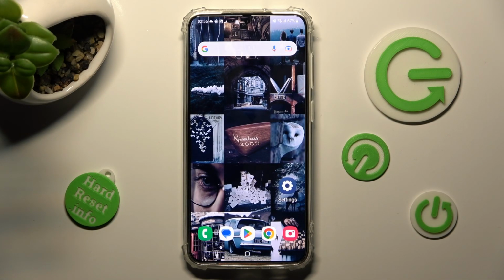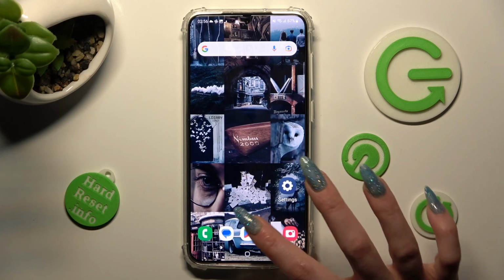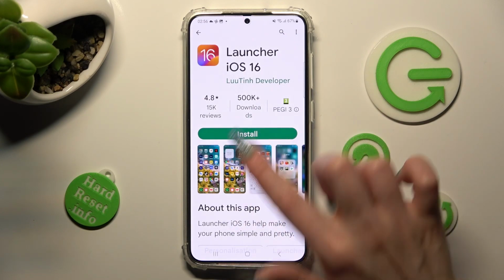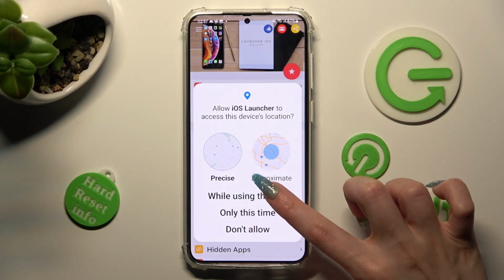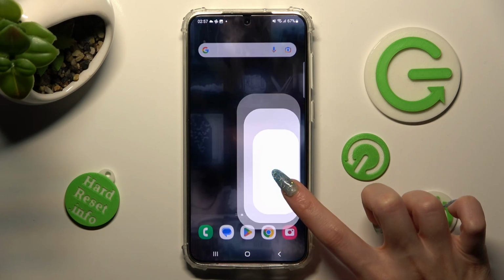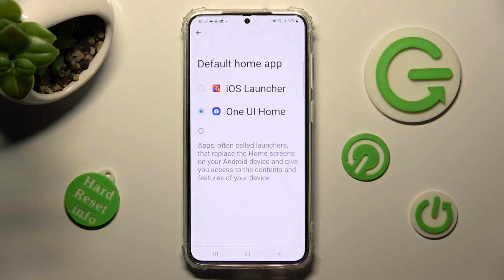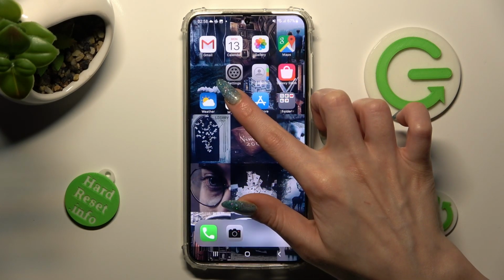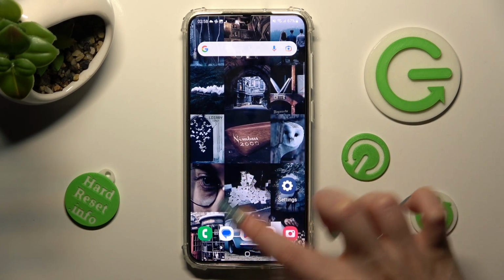How to Download and Apply iOS Launcher on SAMSUNG GALAXY S23 PLUS - Launcher iOS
To learn more tutorials about SAMSUNG GALAXY S23 PLUS:
Hello, everyone! Are you looking for a way how to Download and Use the iOS Launcher on SAMSUNG GALAXY S23 PLUS? In today's video, our specialist is going to show you which launcher to download from the Google Play Store, and then how to set it as default. Follow all the instructions step-by-step described by our expert and learn how to Download the iOS Launcher to your SAMSUNG GALAXY S23 PLUS. If you still have any questions, you can ask them in a comment. To learn more video tutorials about your SAMSUNG GALAXY S23 PLUS, visit our YouTube Channel. Thank you for staying with us and watching our videos!

How to Get iOS Launcher on SAMSUNG GALAXY S23 PLUS?
How to Apply iOS Launcher on SAMSUNG GALAXY S23 PLUS?
How to Install iOS Launcher on SAMSUNG GALAXY S23 PLUS?